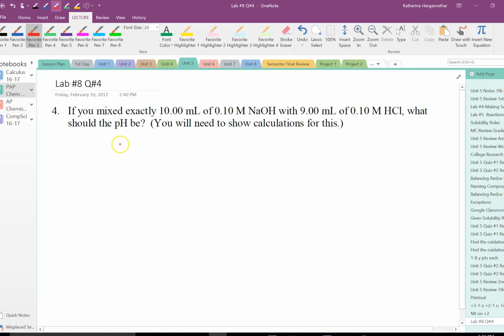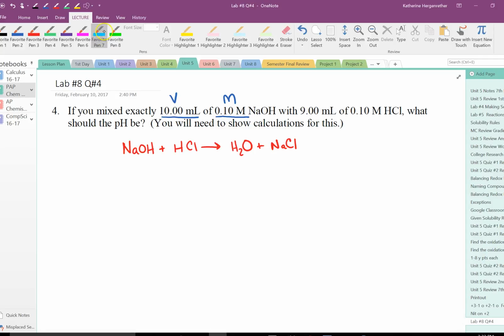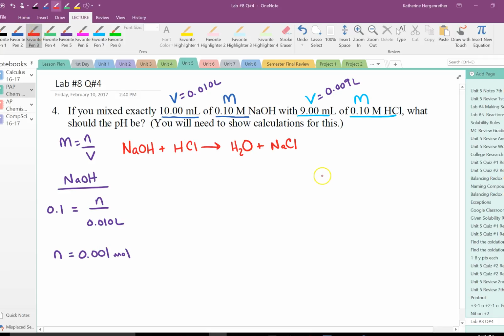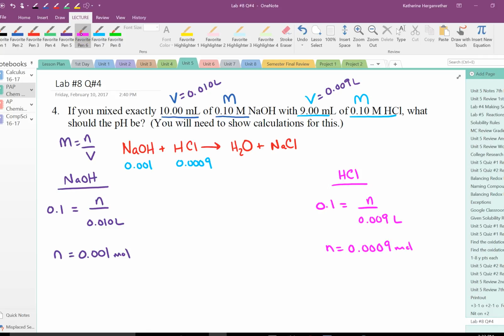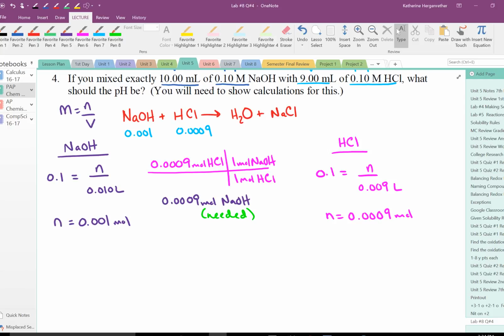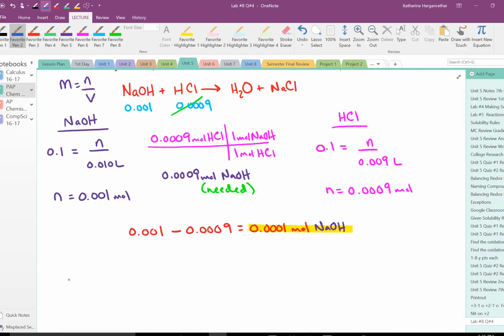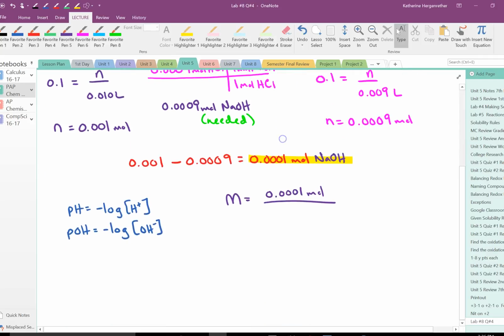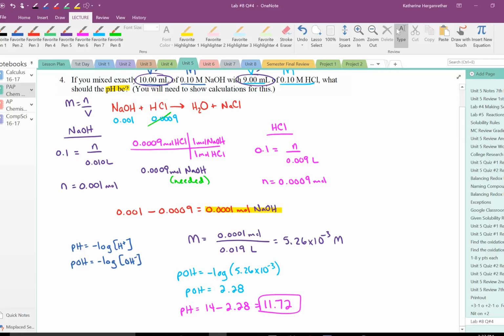Lab#8 Q#4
Calculations for Post-Lab Question #4